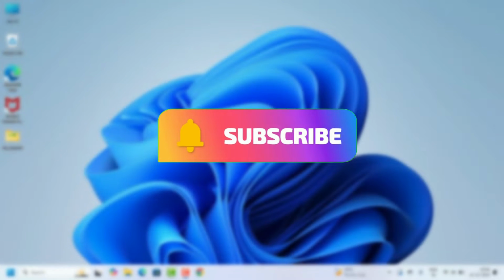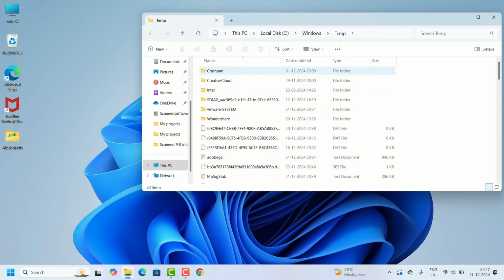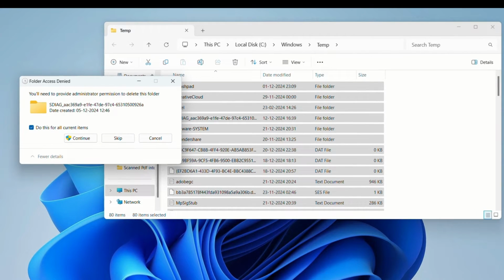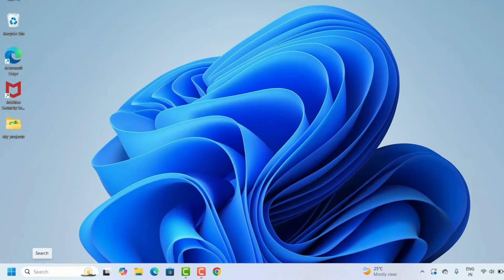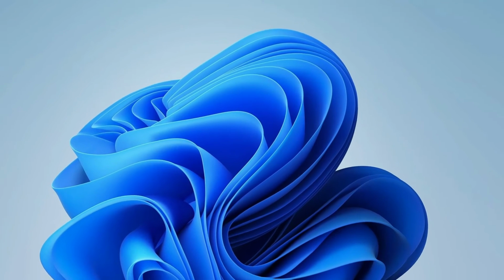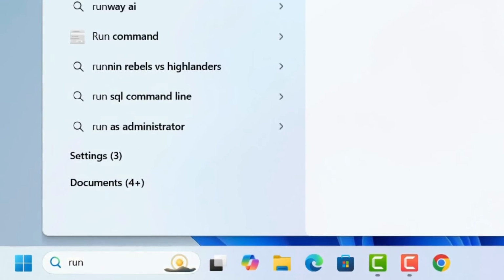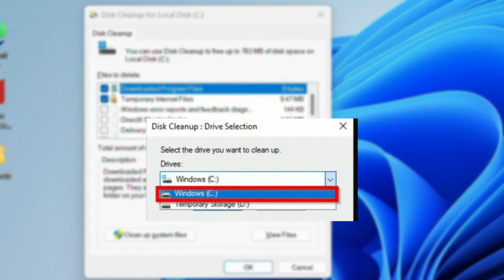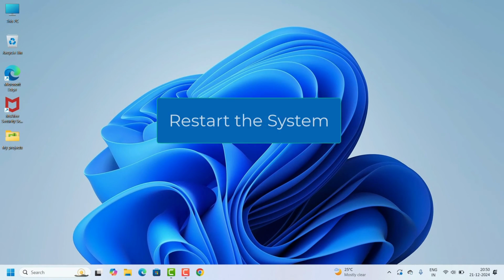How to 'Clear all Caches in Windows 11' | Boost your PC Performance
Is your Windows 10/ 11 PC running slow? Clearing cache and junk files can significantly boost your computer's performance! In this tutorial, we’ll show you how to clear all types of cache in Windows 10 step-by-step, including temporary files, browser cache, and system cache. By the end of this video, you’ll have a faster, cleaner, and more efficient PC.